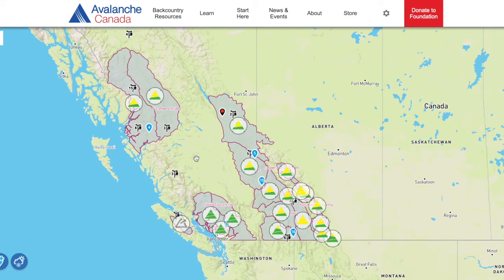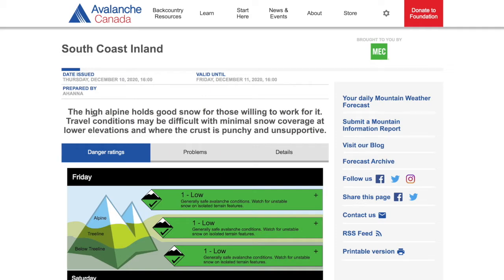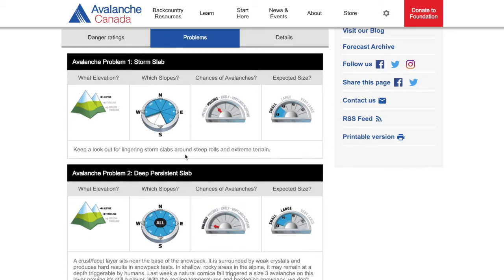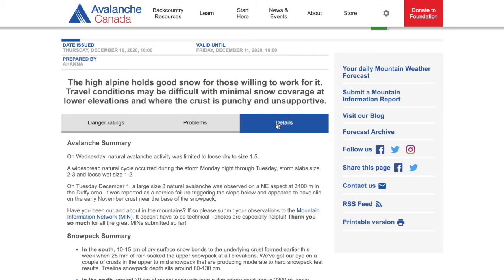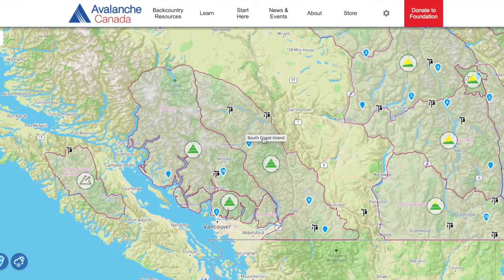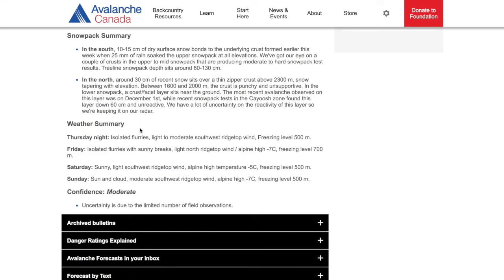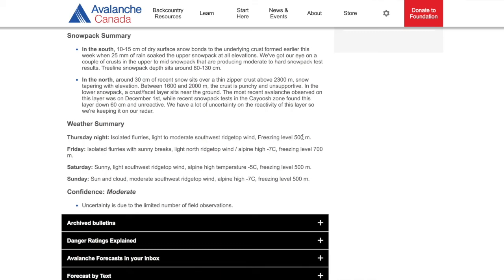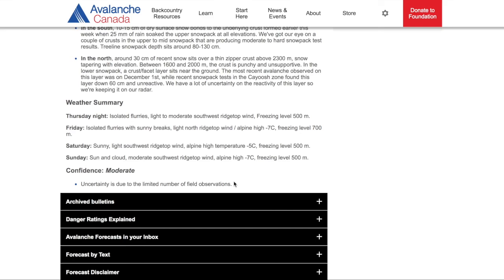Avalanche Bulletin Tutorial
This is an overview on how to use the Avalanche Bulletins on Avalanche.ca or the Avalanche Canada App.